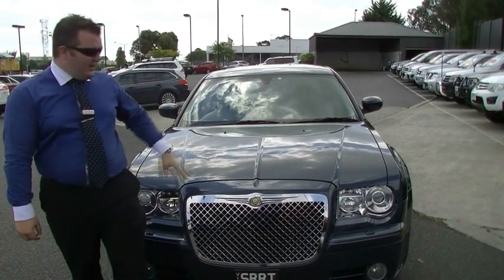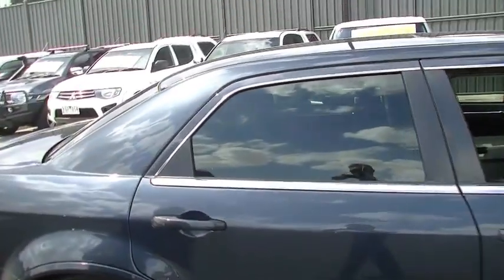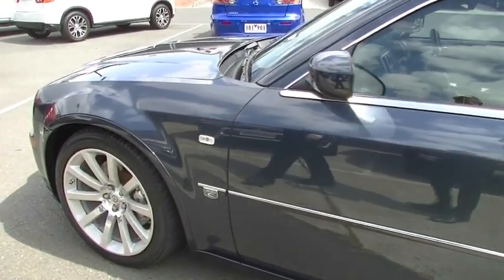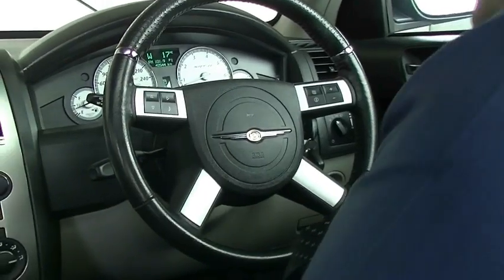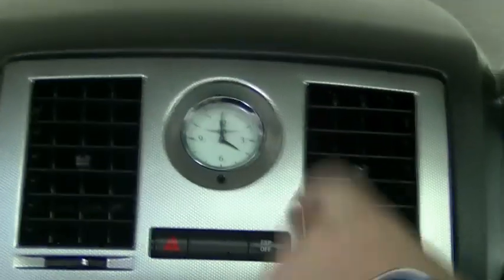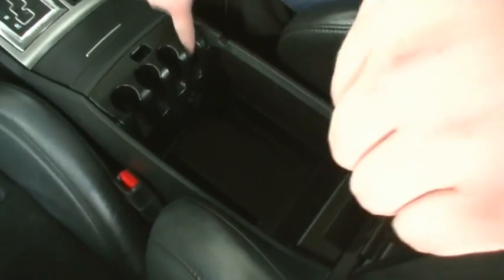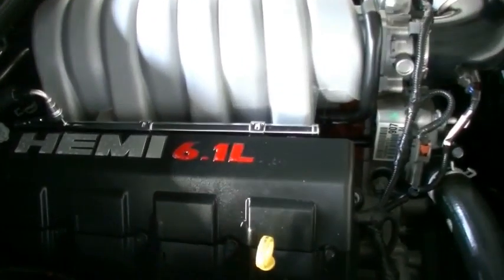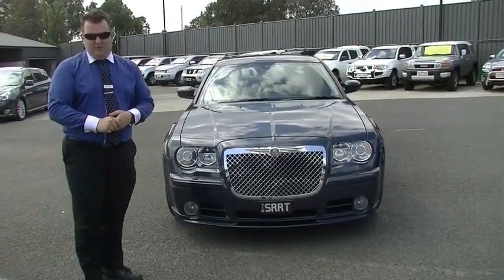2009 Chrysler 300c SRT-8 Auto MY10 Review - B4930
A video walkaround tour of the 2009 Chrysler 300c SRT-8 Auto MY10 Review - B4930 Presented by Marc Hoffman Used Car Sales at Berwick Mitsubishi,